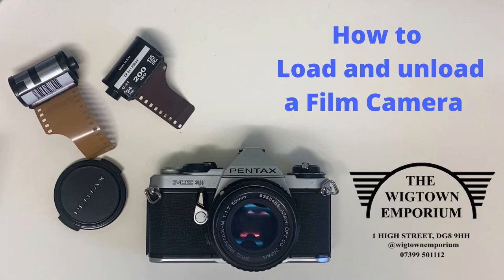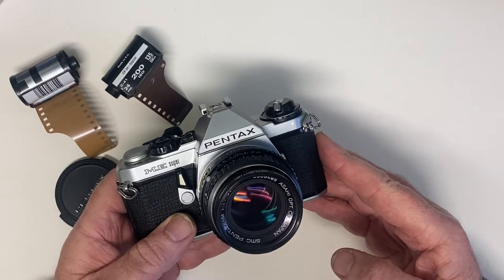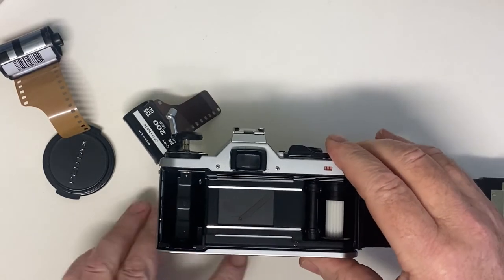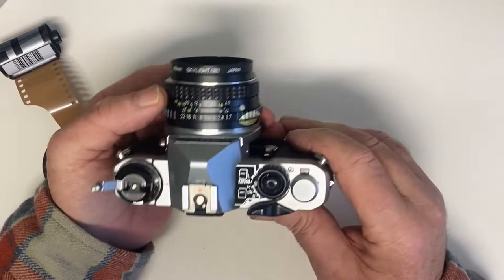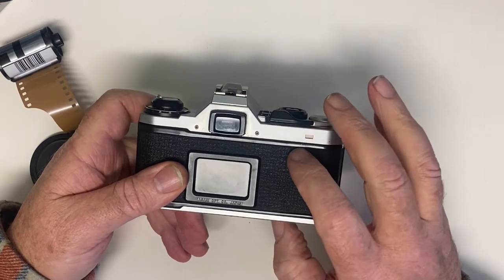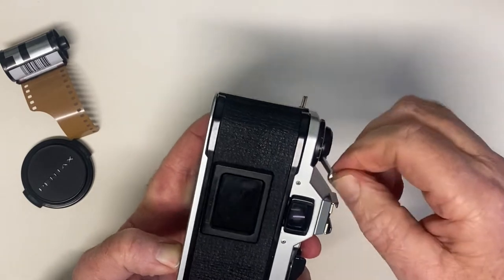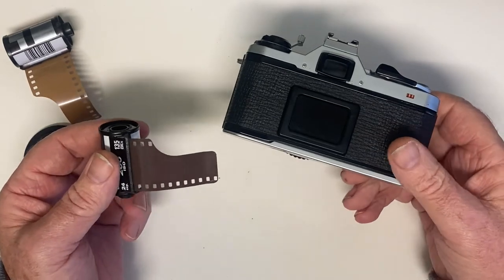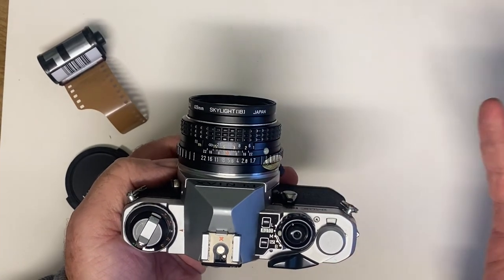Loading and Unloading a 35mm SLR Film Camera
This is an introductory video for those new to 35mm film photography.  It shows how to load and unload a film so that you can get started creating images.